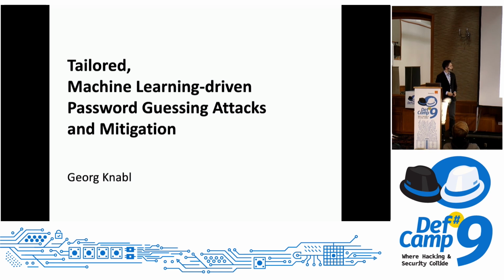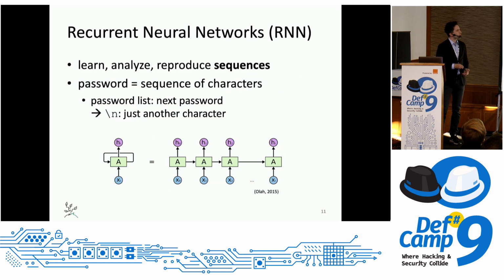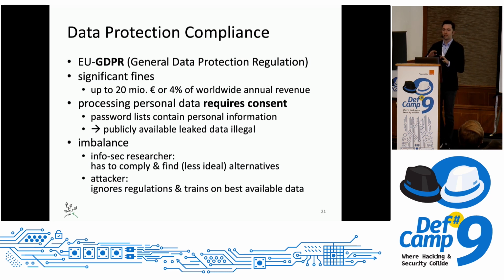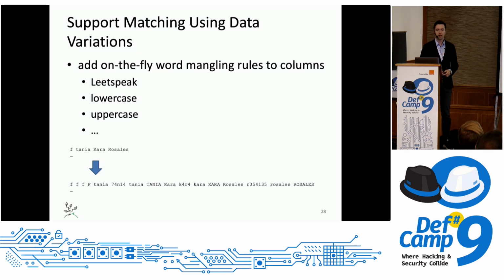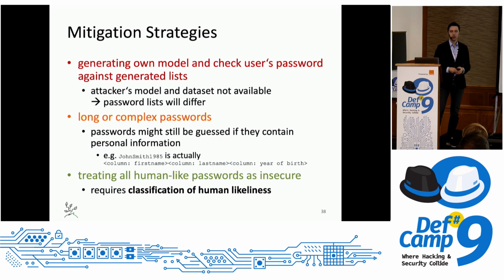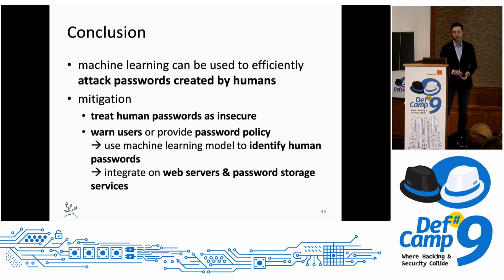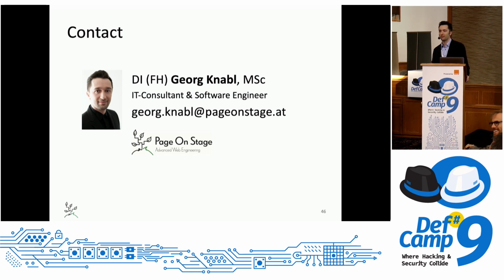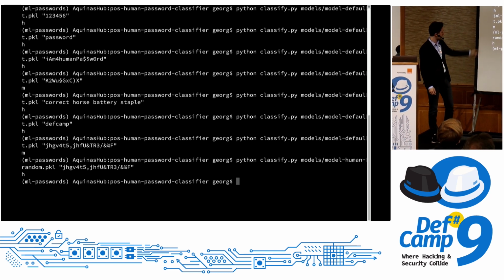Tailored, Machine Learning-driven Password Guessing Attacks and Mitigation at DefCamp 2018